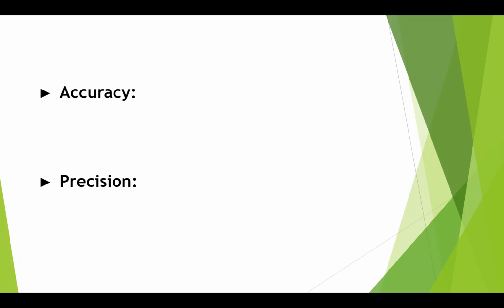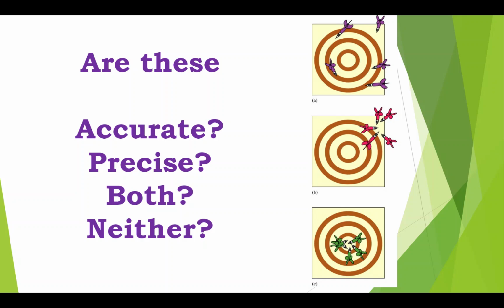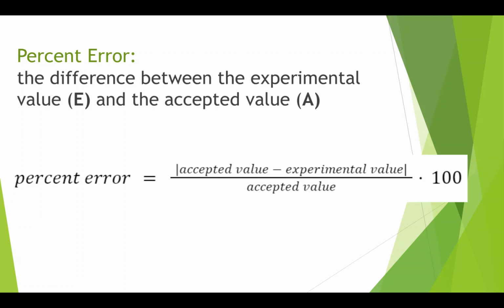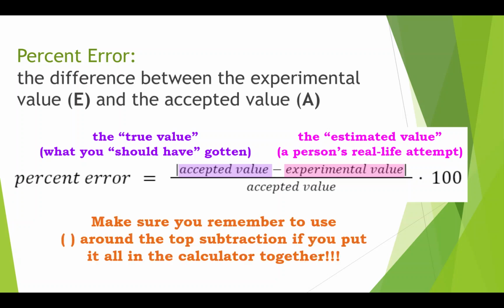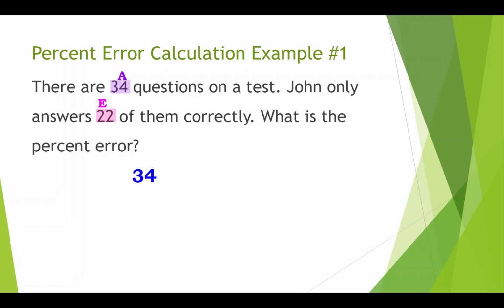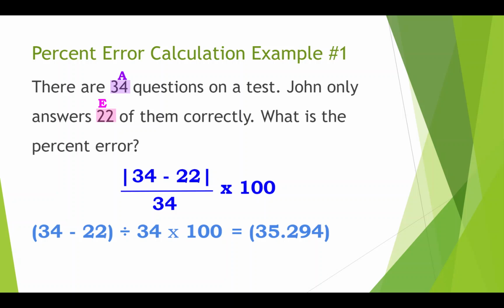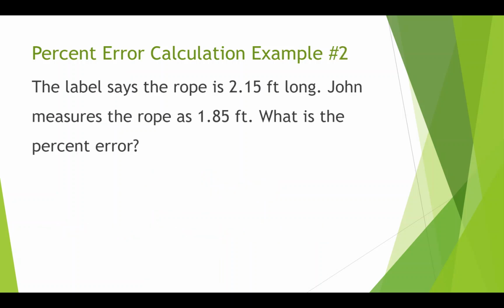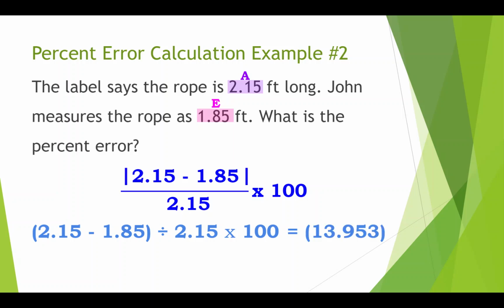1.5 - Accuracy & Precision